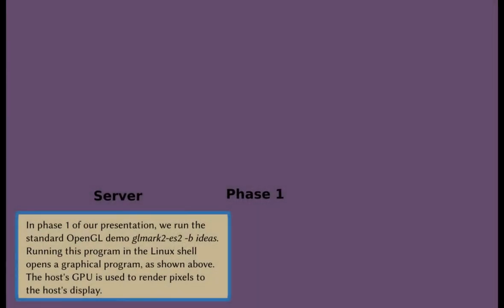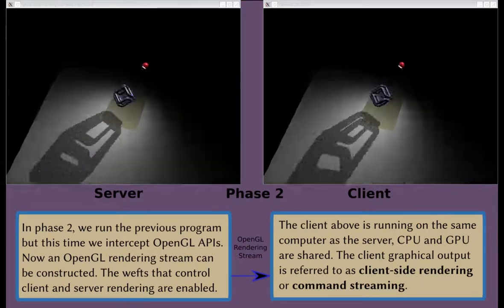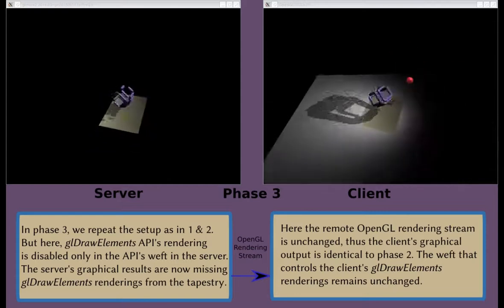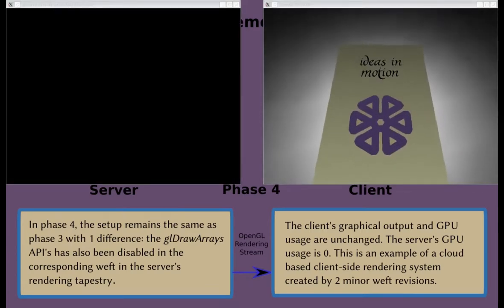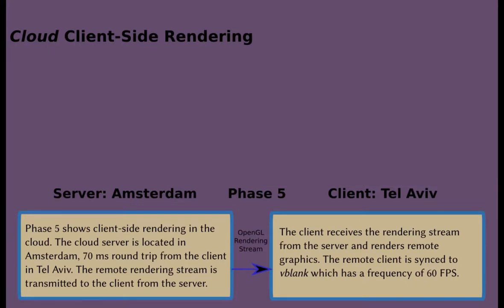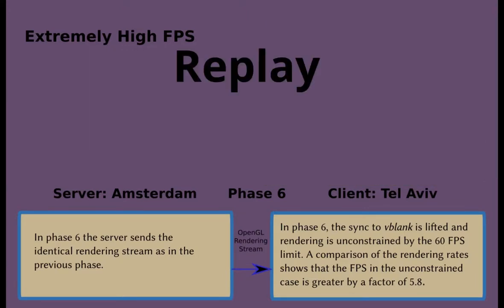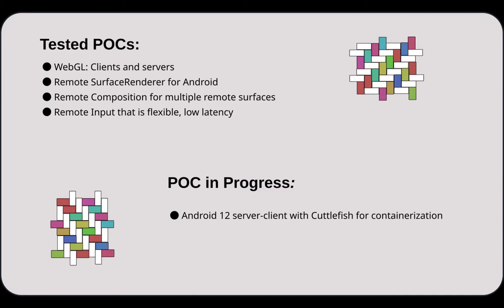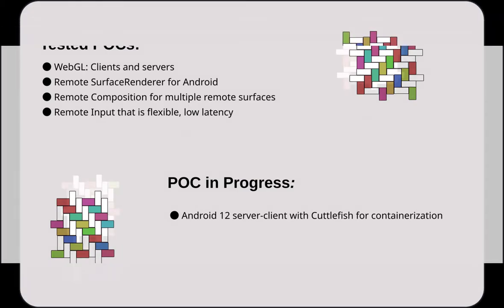Cloud-based system for OpenGL remote streaming graphics. Rendered on the client. No server GPUs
Tapestry-Cloud’s command streaming or client-side rendering technology delivers a cost-efficient solution to cloud rendering. By deploying the GPU on a device such as a mobile phone, laptop, desktop, tablet, and even a Smart TV, expensive GPUs on the server are not used.

Tapestry-Cloud is designed to be easily adapted to use cases.